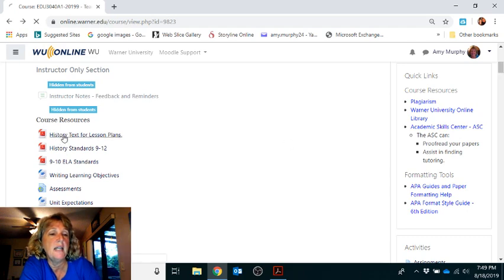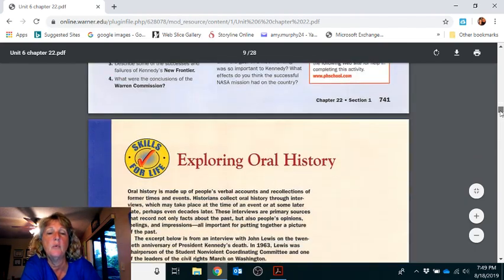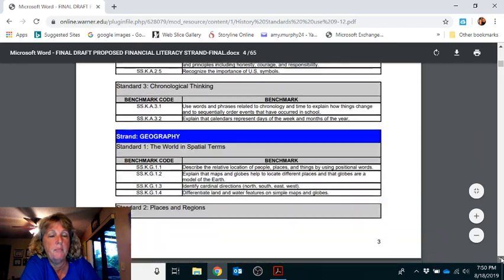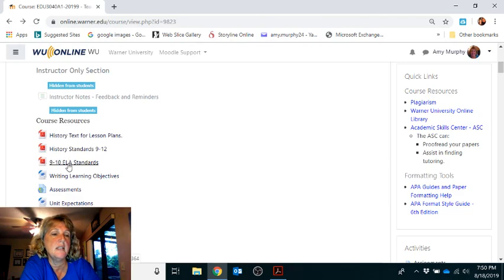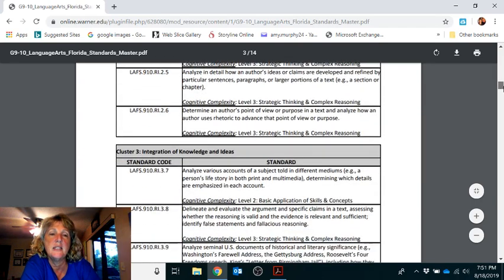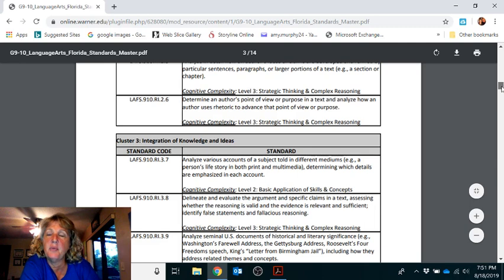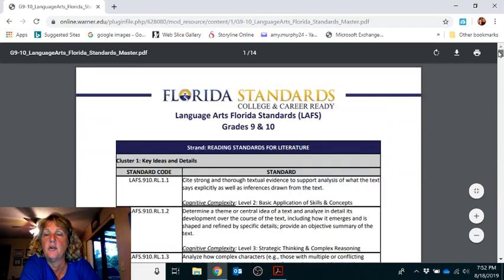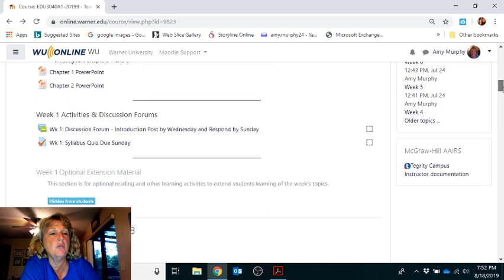EDU 3040 Week 1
Introduction to EDU 3040